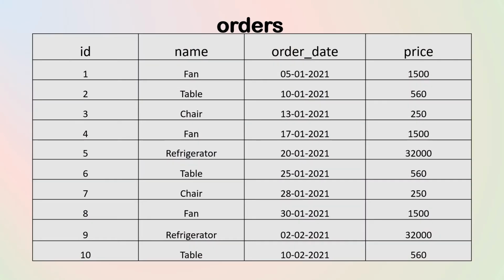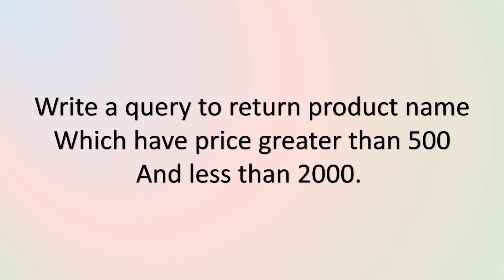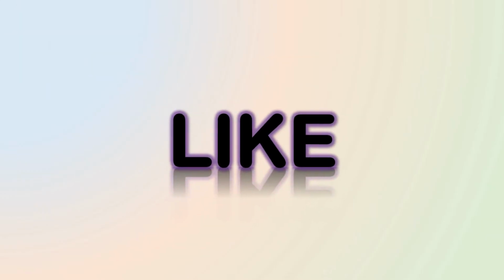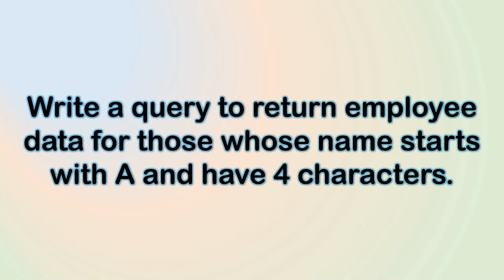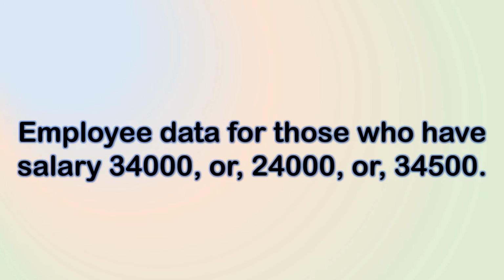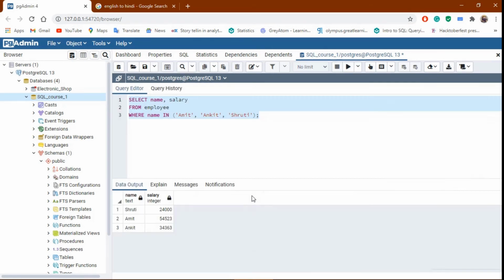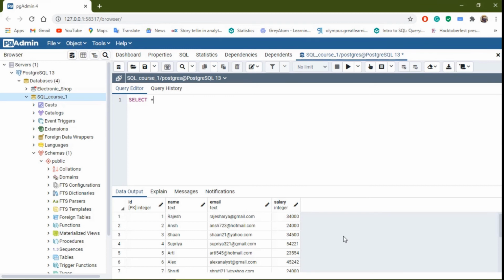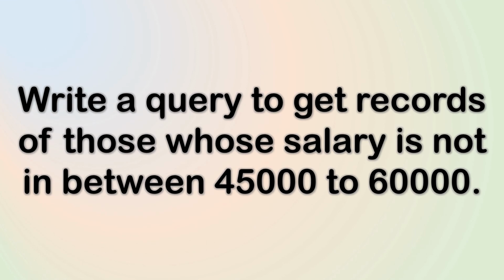DISTINCT statement and logical operators (AND, OR, LIKE, IN, BETWEEN, NOT)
In this video, I explain about DISTINCT statement and some logical operators named AND, OR, LIKE, IN, BETWEEN, and NOT. You can get a better understanding after saw this video. I also include examples and real-time coding in PostgreSql to present the result of every question. You can get all the code associated with this video in my blog and also the assignment questions in my blog so check the below link and get all code and assignment questions for practice.